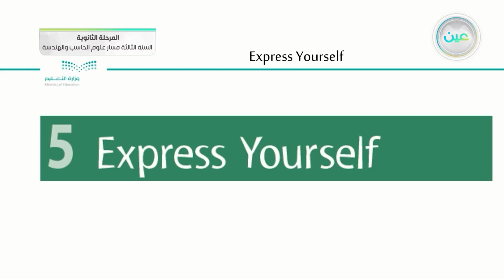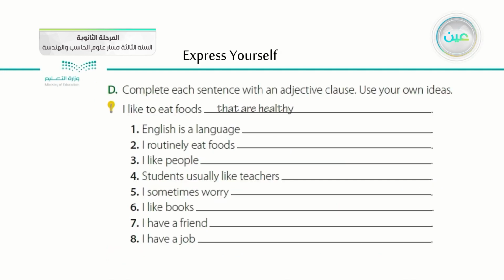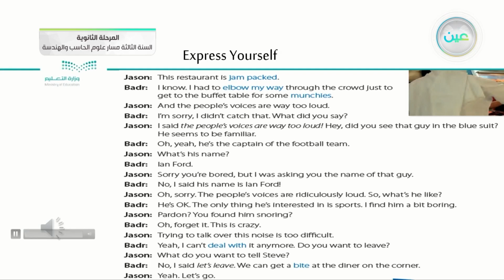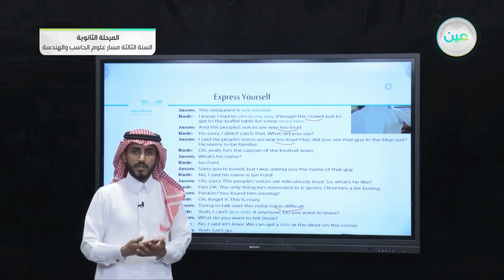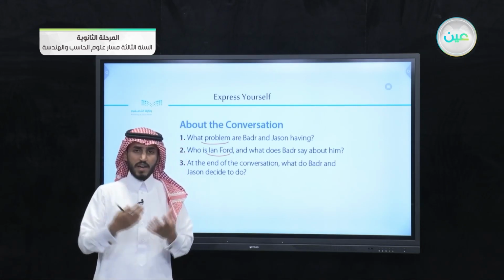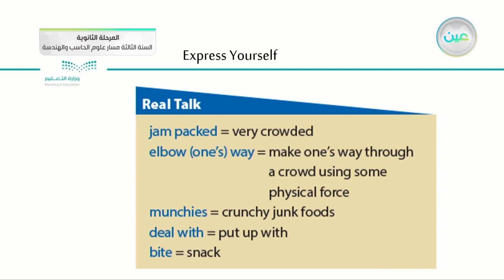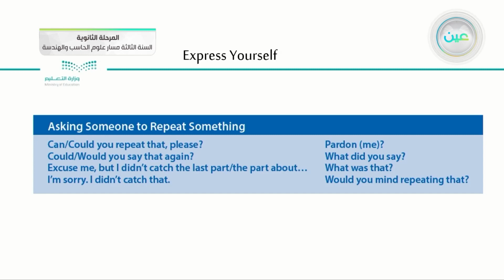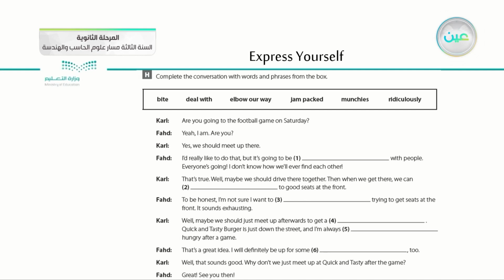U . 5 L . 4 P. 72 - اللغة الإنجليزية 3 (3-3) - المرحلة الثانوية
الحصة الثالثة - الثلاثاء - الأسبوع الخامس - المرحلة الثانوية – السنة الثالثة مسار علوم الحاسب والهندسة